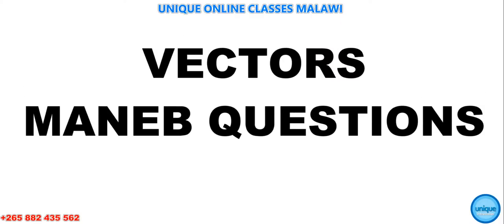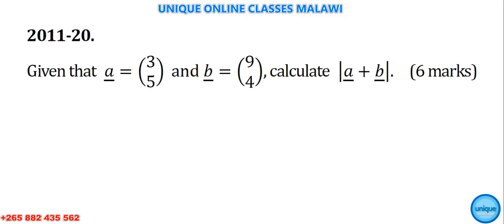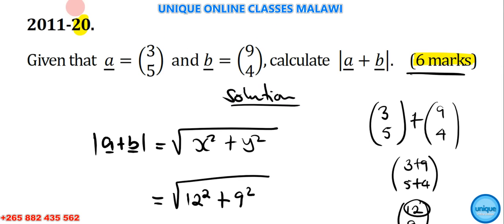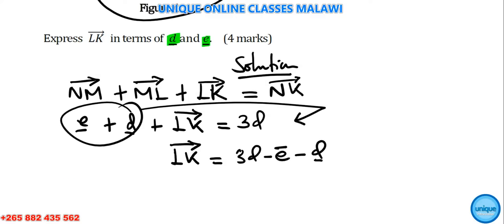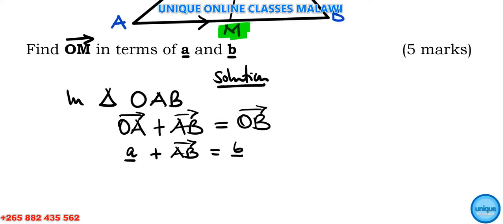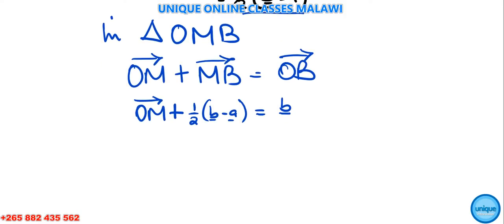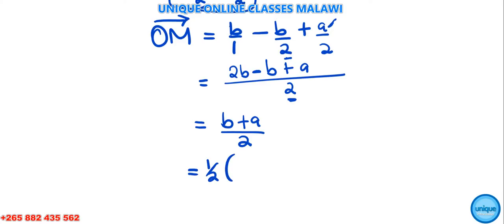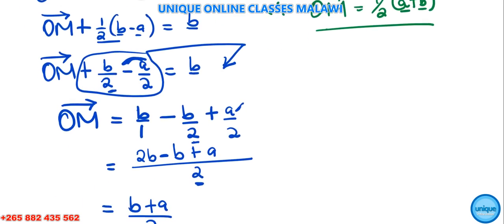Form 4 Maths - Vectors (MANEB questions part 1)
This video is solving Mathematics Paper 1 questions involving vectors asked by Malawi National Examination Board (MANEB) in 2008, 2010, 2011 and 2012.